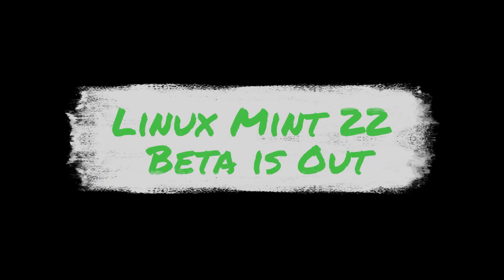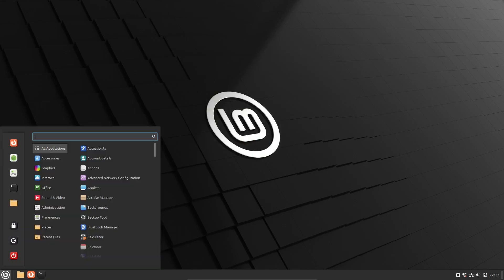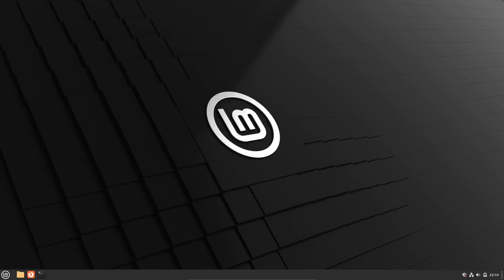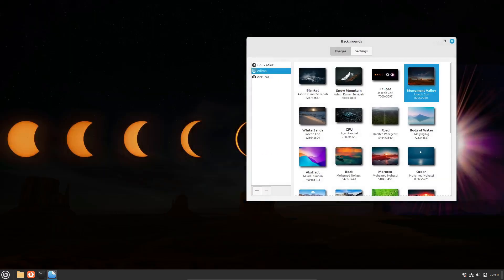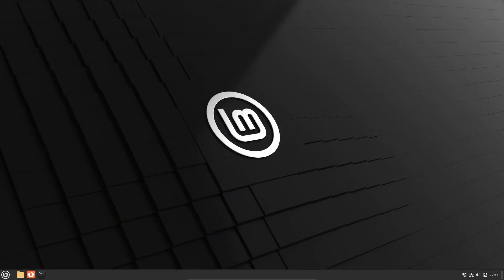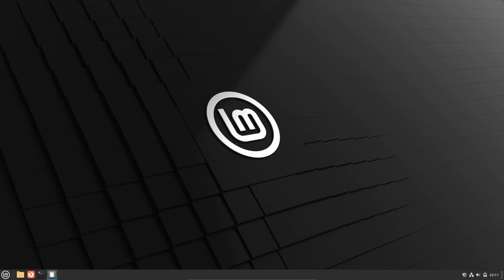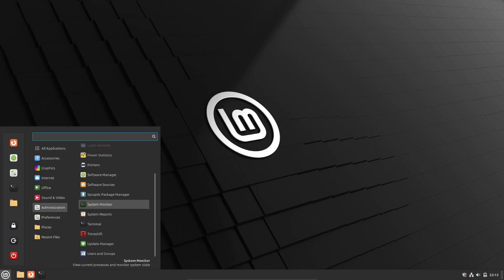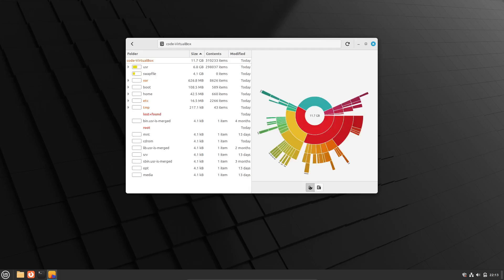Linux Mint 22 “Wilma” – BETA Release